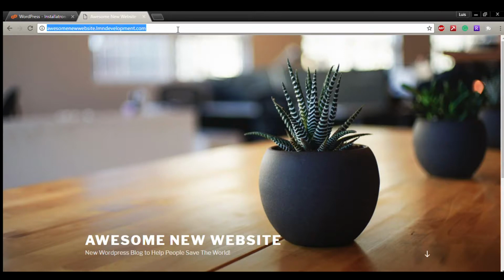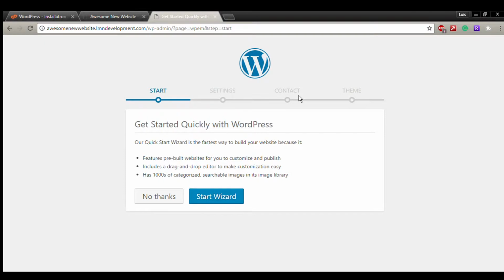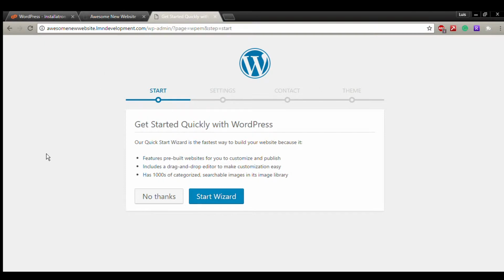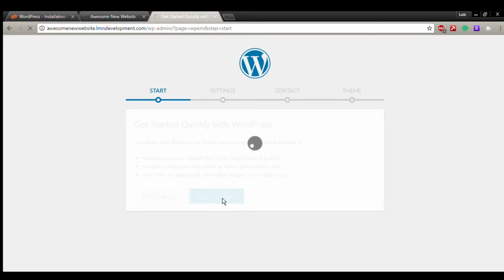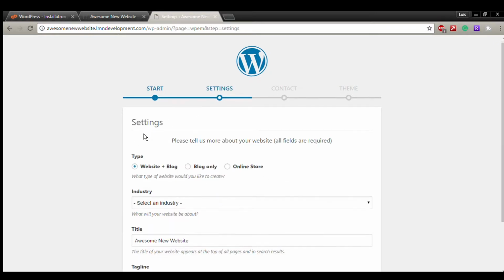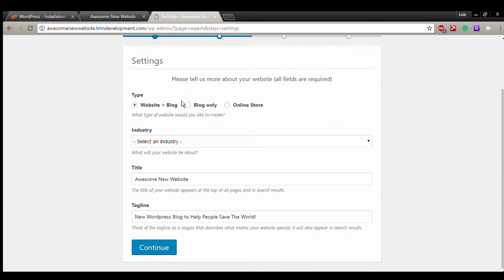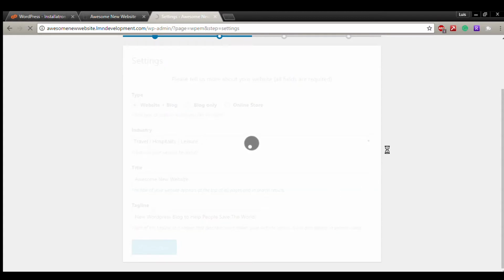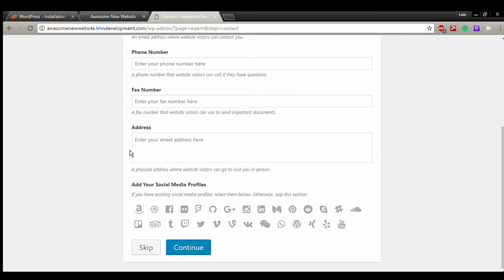How to Setup Wordpress | Wordpress Theme Installation Setup | How to Setup Wordpress Website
This is a video tutorial on how to setup Wordpress on you website and a walkthrough of the initial installation wizard, and default theme setup.